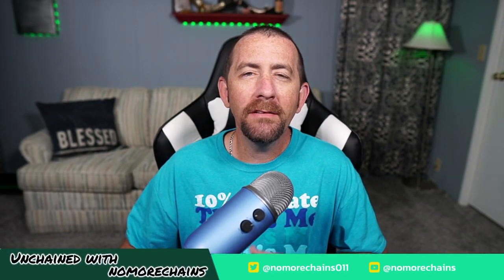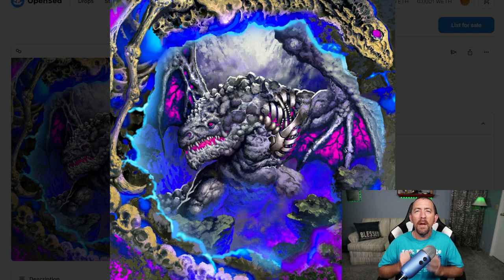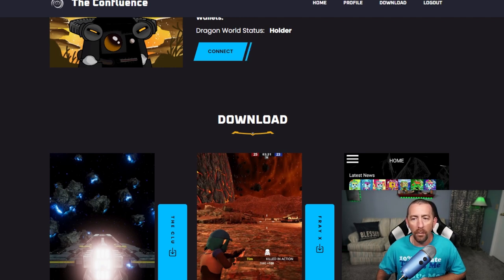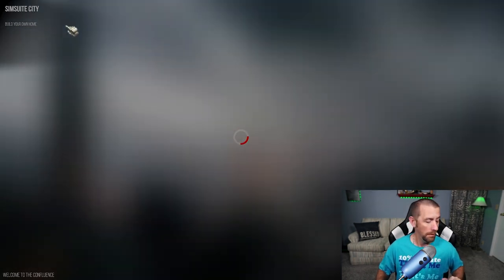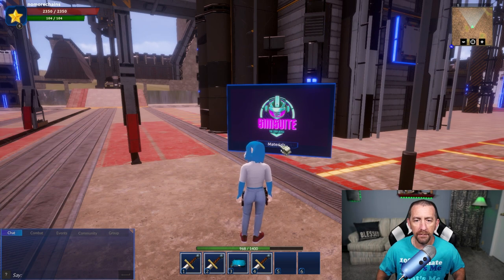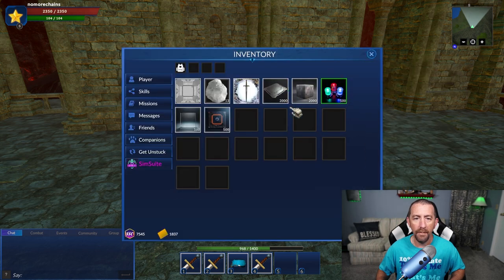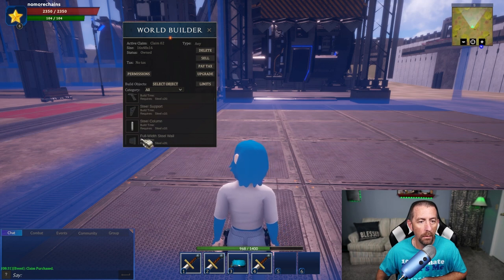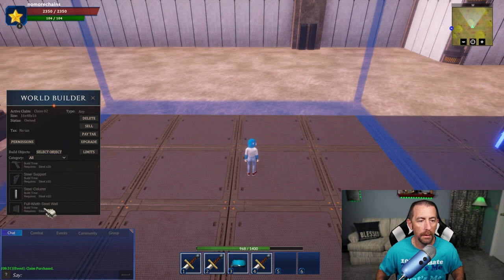The Confluence/Envy Building System Walkthrough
This is a first-time walkthrough of the Envy Building System inside of the Simsuite City.  Early access granted to Space Dragon NFT holders.